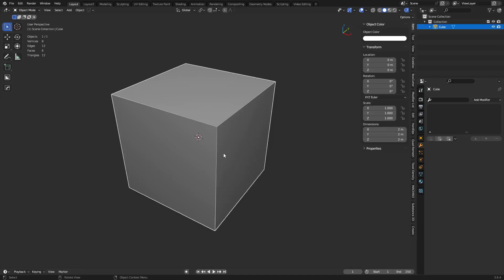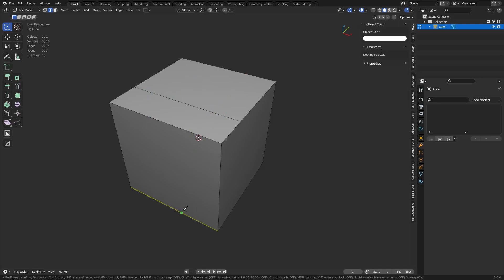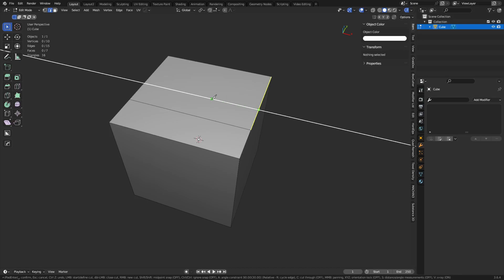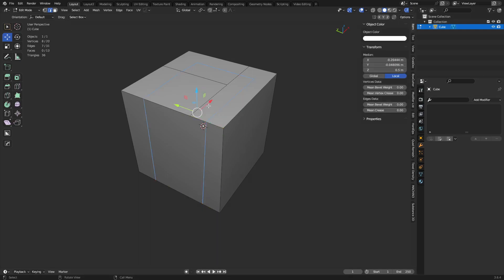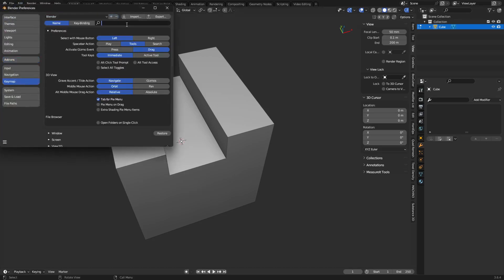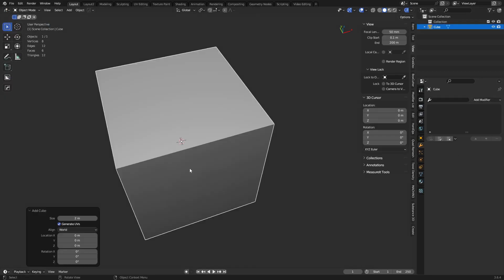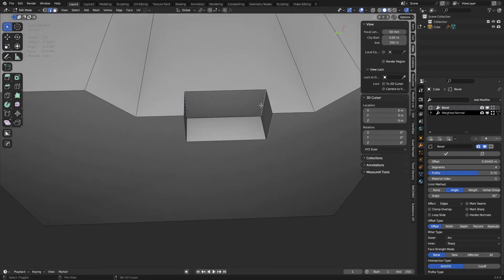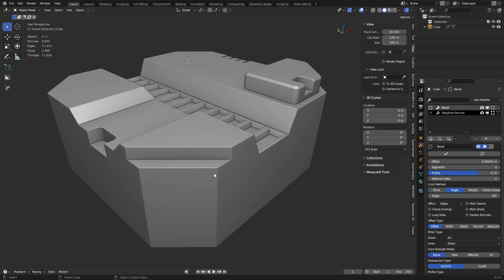Blender - Knife Tool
A knife tool tutorial for Blender. Going over all the knife tools features in depth. Looking for Blender 3d resources?